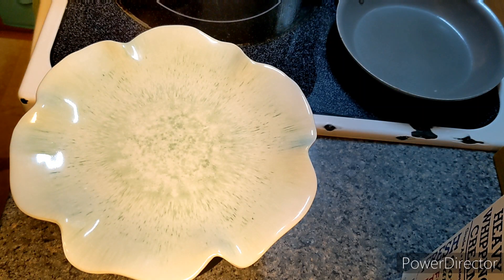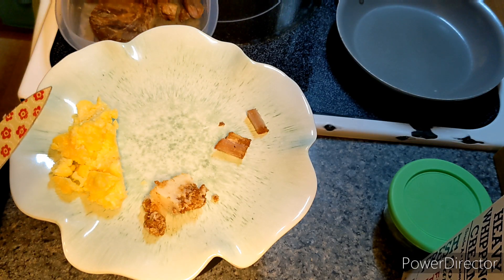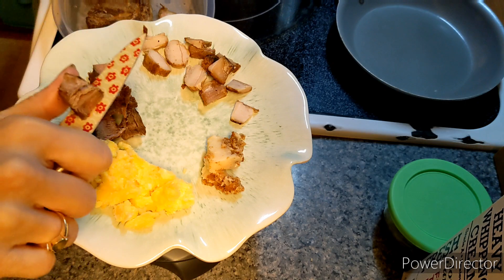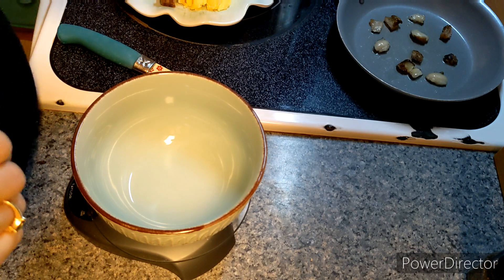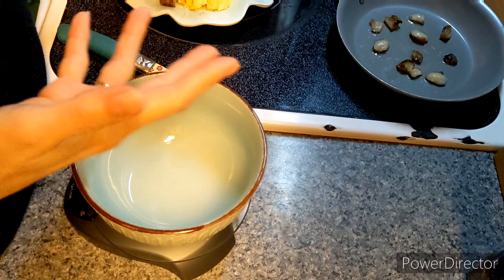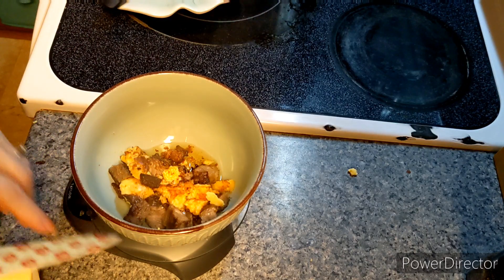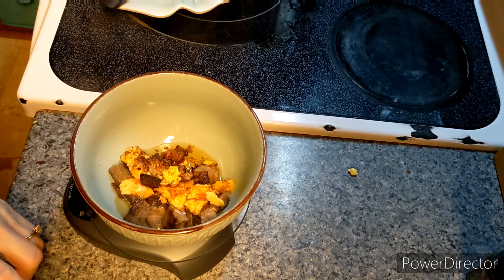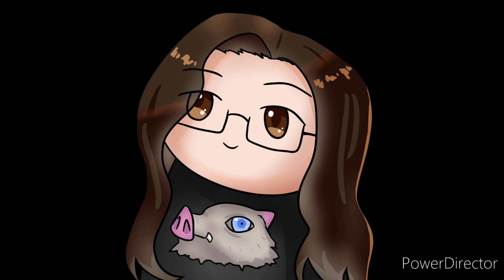Feed Me Friday: Change of plans